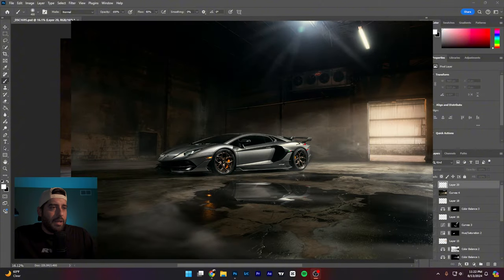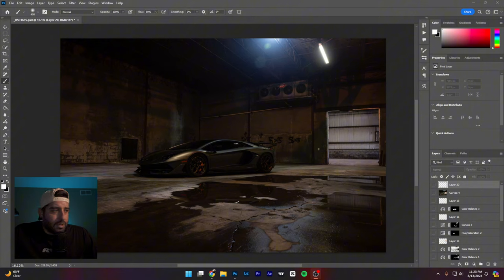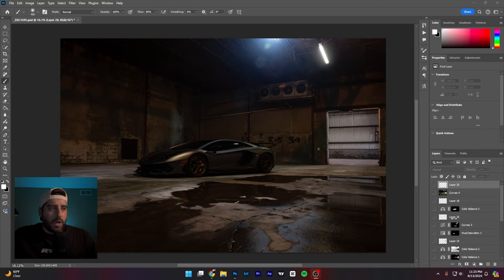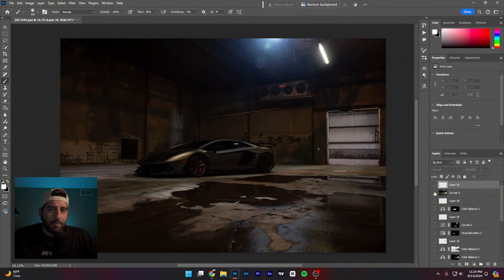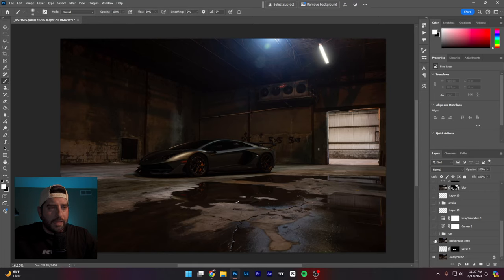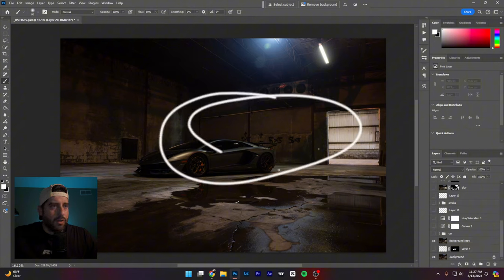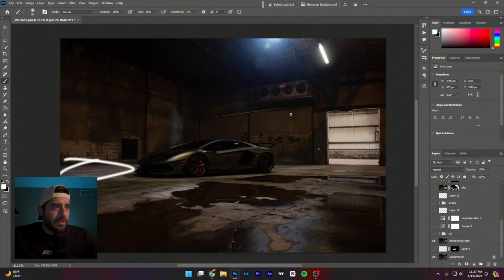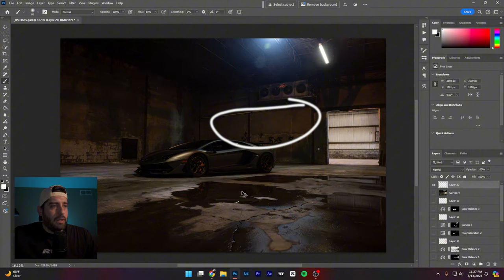An In-depth Walkthrough on Pro Car Photography!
In this video I walkthrough one of my favorite photoshoots that I’ve done to date! The Lamborghini SVJ abandon warehouse set! I focus on what it takes to get pro level photographs when shooting car photography both while taking the photos as well as editing. You’ll see behind the scene look at the layers to build the images up as well as knowledge on utilizing strobe lights while photographing cars.